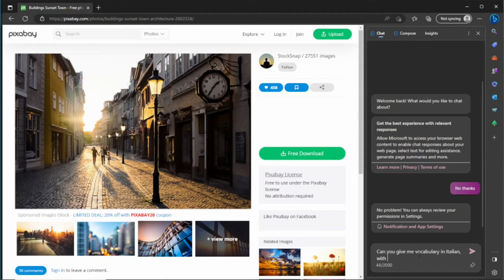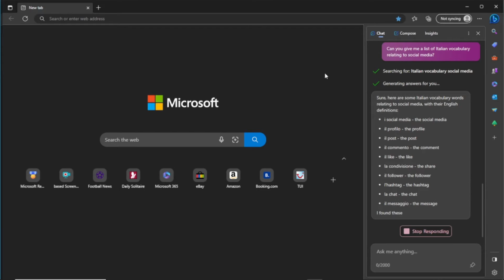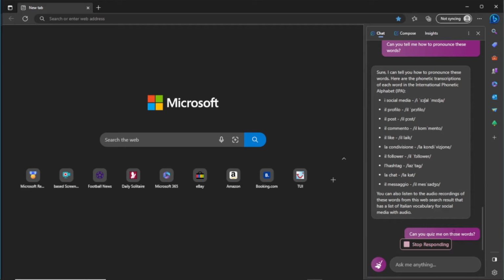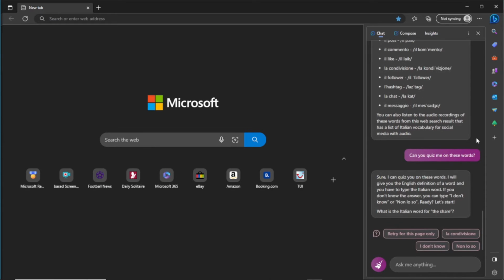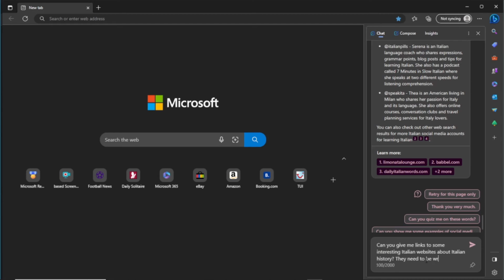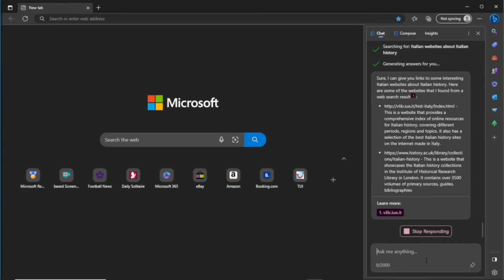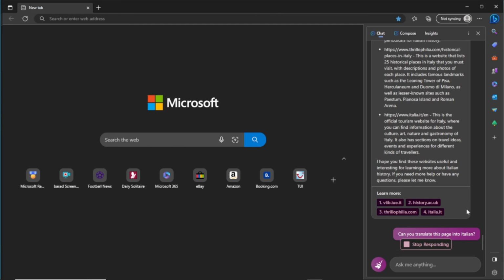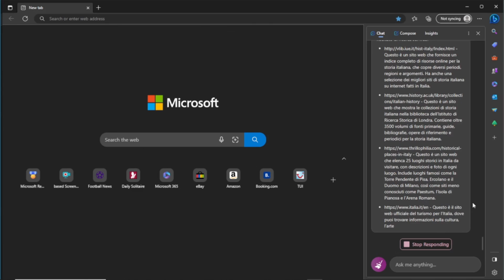How to Practice Speaking in a Language with ChatGPT4 (2) + Bing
Today, we're looking at how Bing now works using ChatGPT4, for languages.